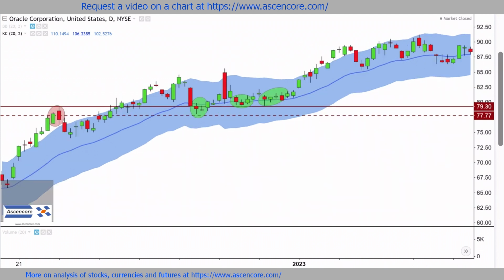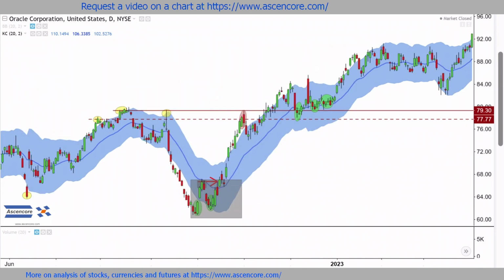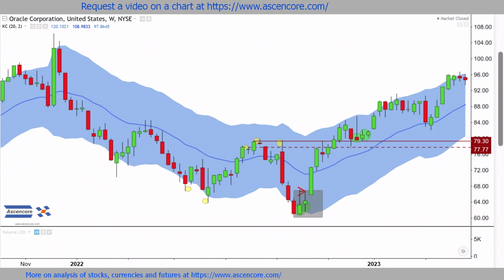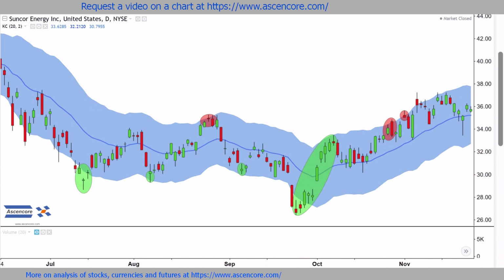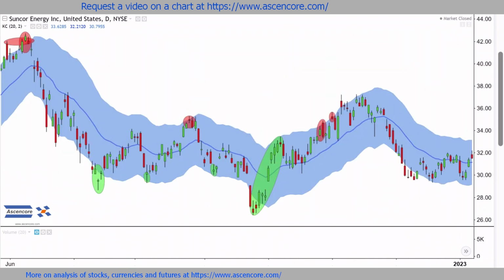Technical Analysis Confluence Explained With Real Stock Chart Examples Of Keltner Channels